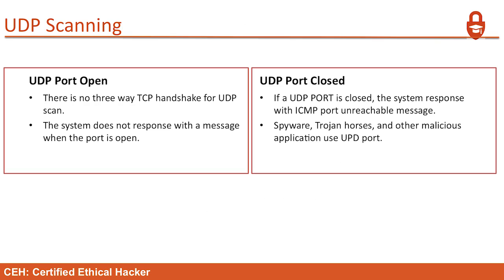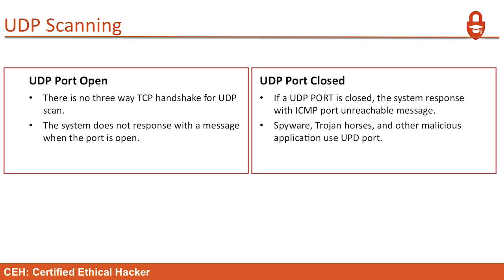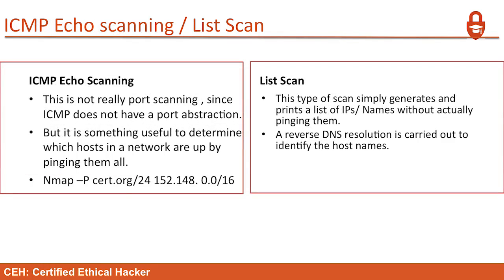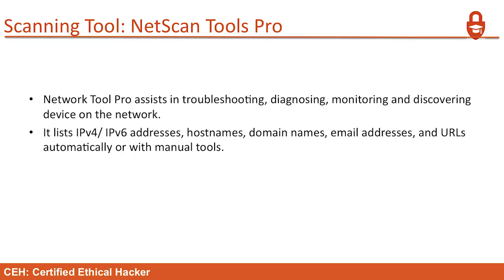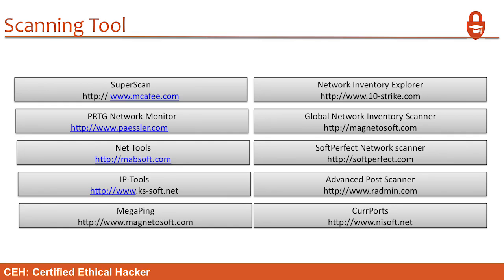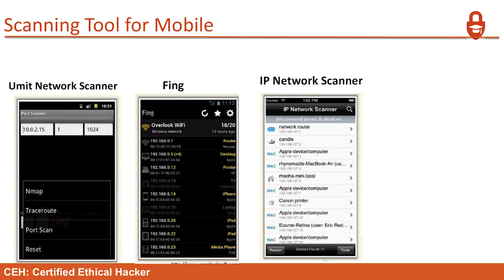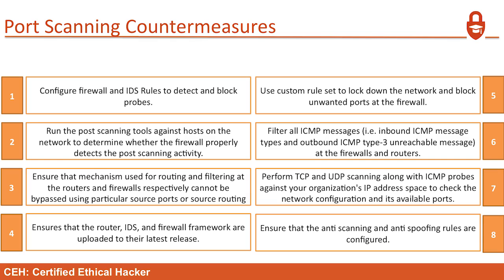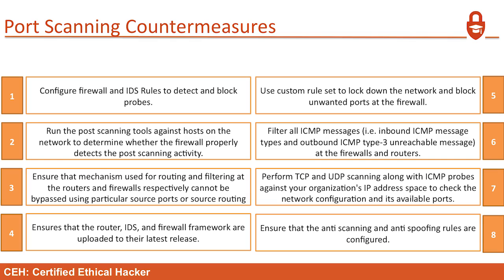Scanning Tools | Cyber Security and Ethical Hacking Class 51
CyberTraining_365 is the best training destination for you and your team. Here you can Master Cyber Security techniques such as Analyzing Malware, Penetration Testing, Advanced Persistent Threats, Threat Intelligence Research, Reverse Engineering, and much more.

The training courses are up-to-date on all the latest technologies and industry standards. All of this is offered at a great value in a self-paced online environment. CyberTraining 365 prepares you for industry-recognized certifications so you are fully prepared for the best job opportunities in the industry.